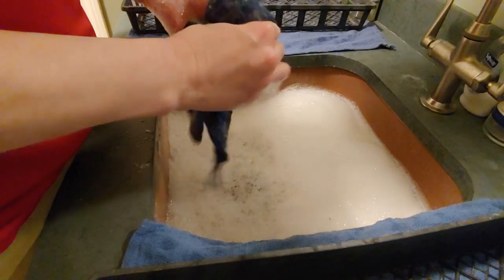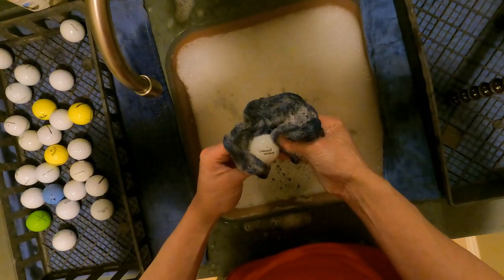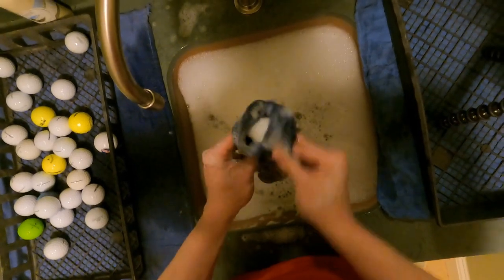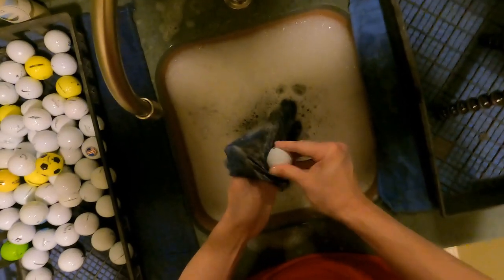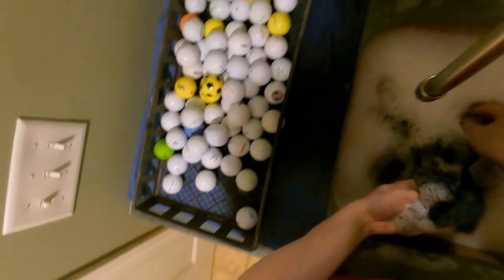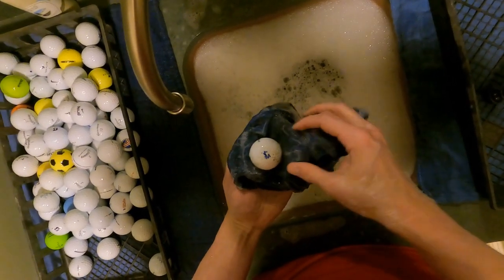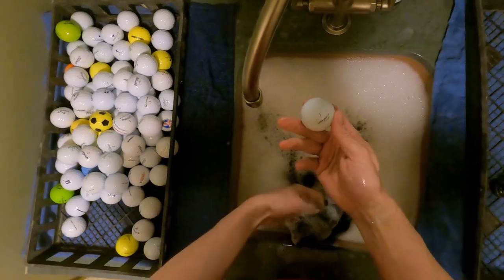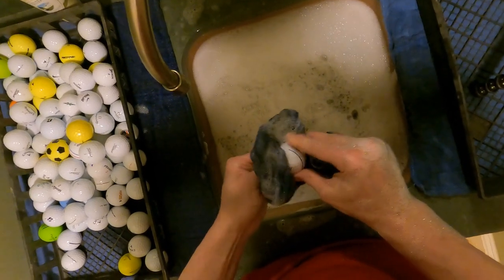Washing a Bucket of Balls 1 March 2023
I have so many golf balls to wash from the Fall 2022 that I have to wash them by the bucket to get them ready for sale this Spring and to make room for Golf Ball Hunting coming up.  A lot of ProV1's and Chromesoft are there.